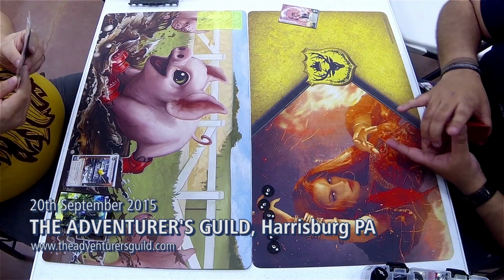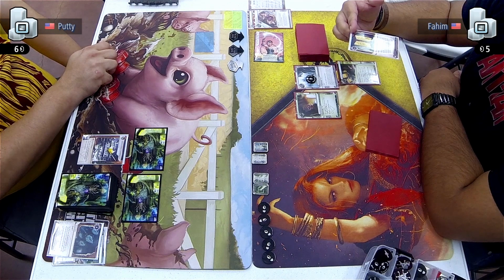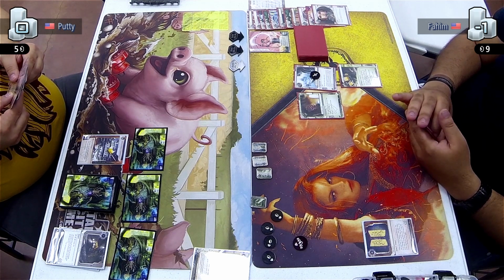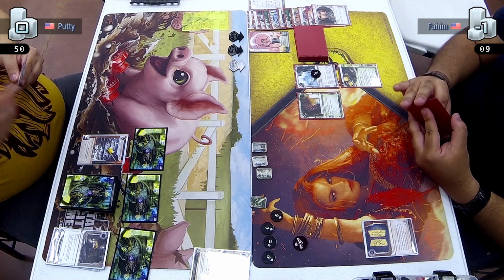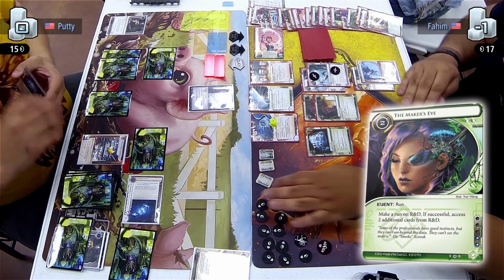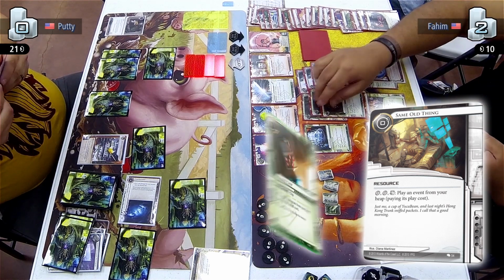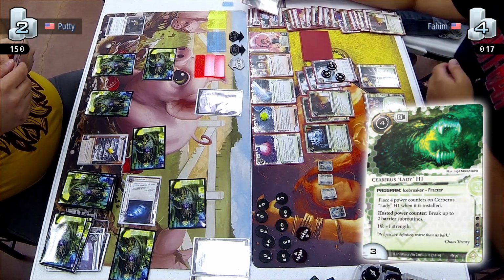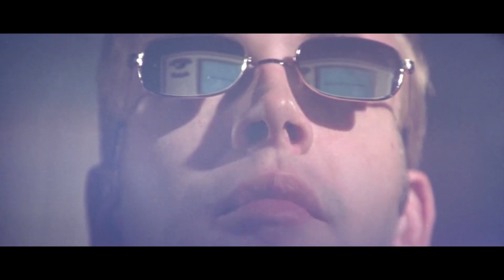The Adventurer's Guild Sep 2015 - #3 - Falcon Critic - Netrunner with TeamworkCast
A Netrunner game recorded at a tournament in Harrisburg PA on September 20th 2015. The players are Nick playing Industrial Genomics and Fahim playing Kate. This is the 2nd round of Swiss, game 1. Commentary provided by Nick and Krystian from TeamworkCast.